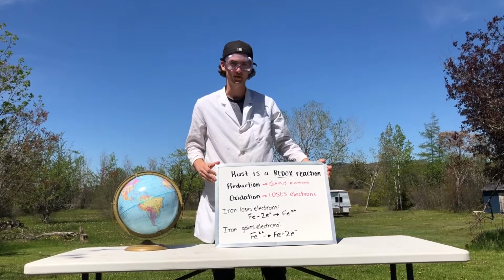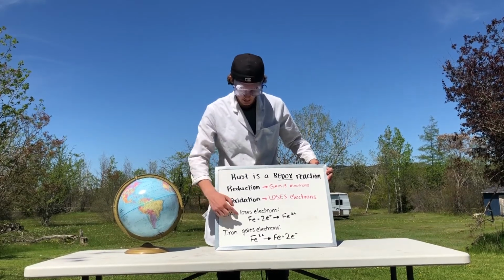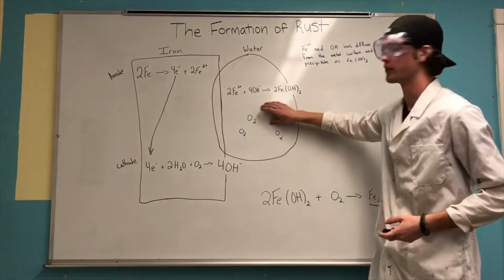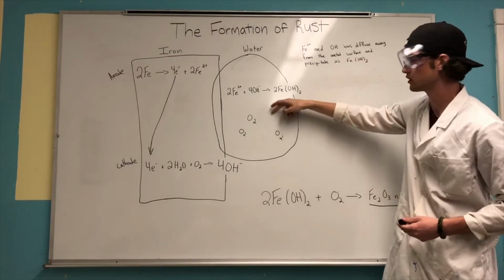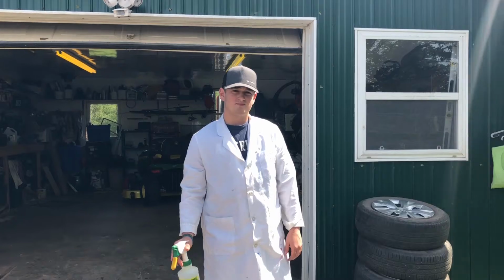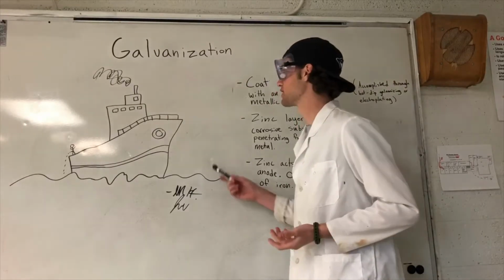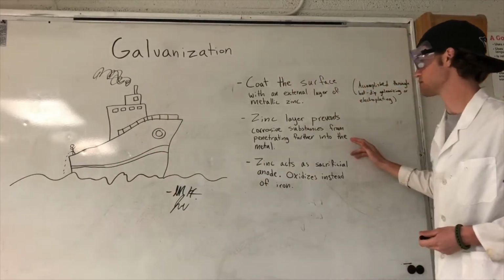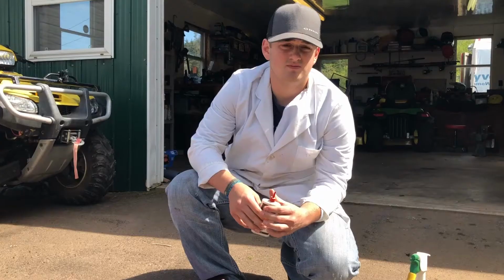Chemistry 12: Rust